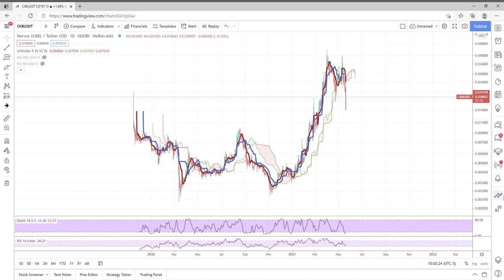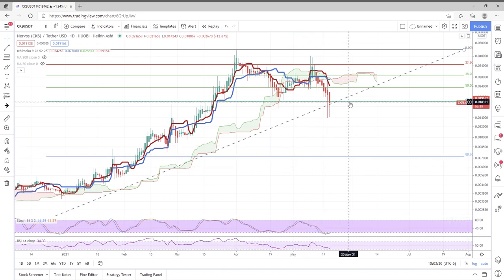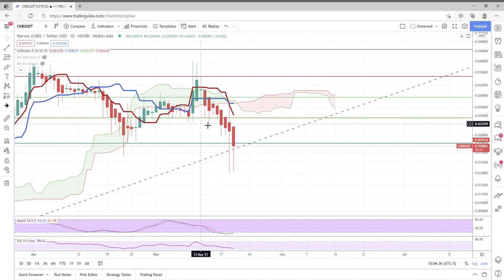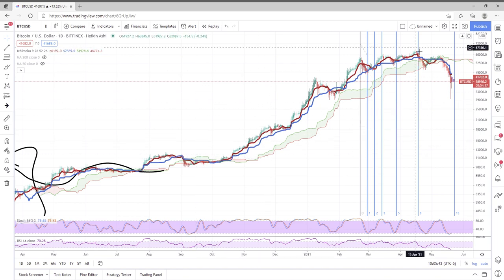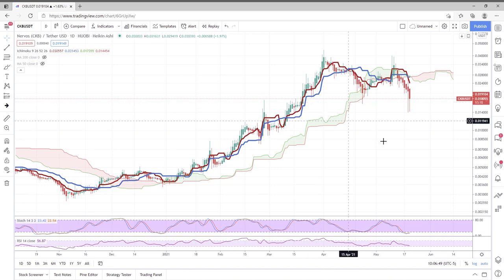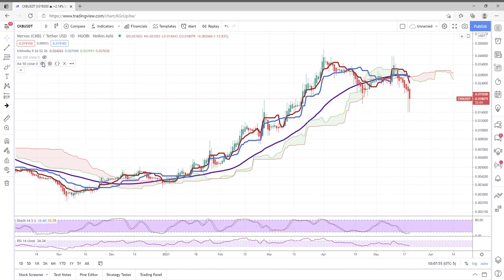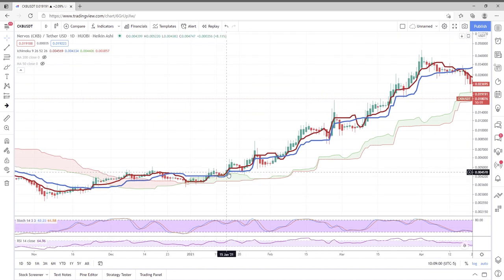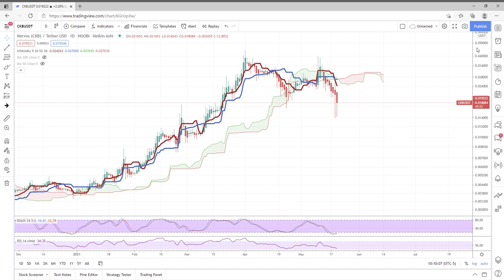CKB Nervos Network - 5/20/2021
Crypto TA on  CKB Nervos Network